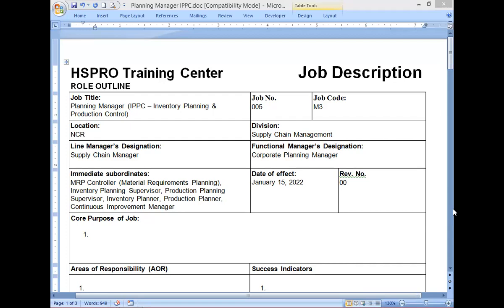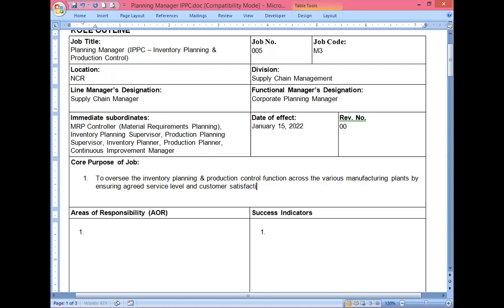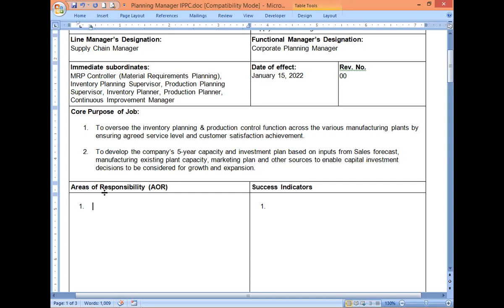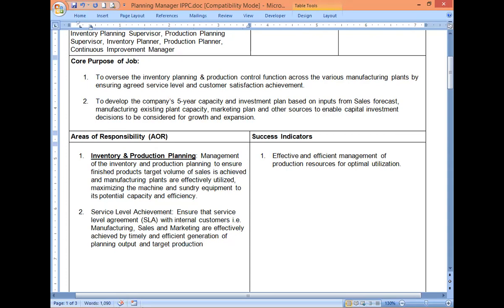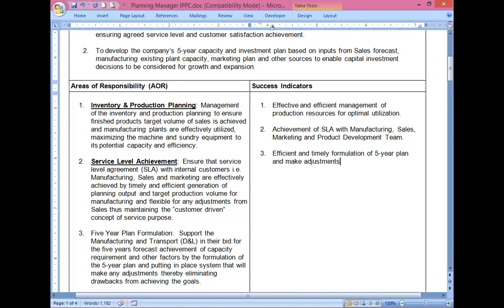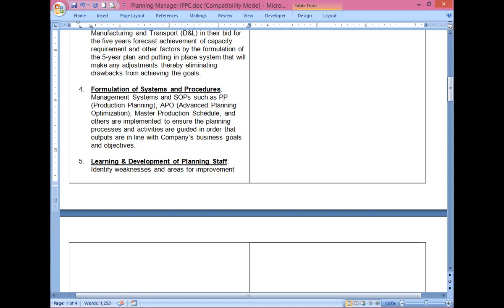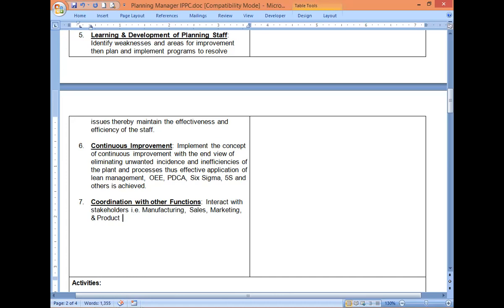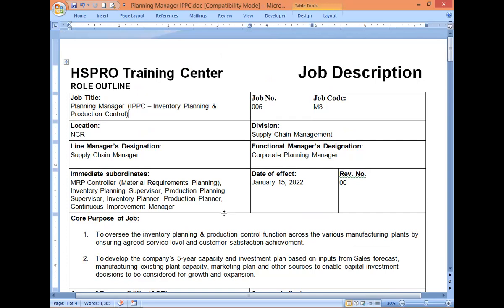How to create a Job Description for Planning Manager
This video is about how to create a job description for Planning Manager. This planning Manager role will be about running the Inventory Planning and Production Control (IPPC), managing the planning department using inventory planners and production planners plus the Continuous Improvement Manager under the Supply Chain Management and directly reports to the Supply Chain Manager for a large organization of FMCG food and beverage manufacturing plants. I have also included the five year capacity planning in the planning manager's area of responsibility.

bob technical training
job description writing
management training
managerial training
technical training
hrm training
job dimension
job context
job competency
job specification
planning manager
planning
inventory planning
production planning
supply chain management
distribution and logistics